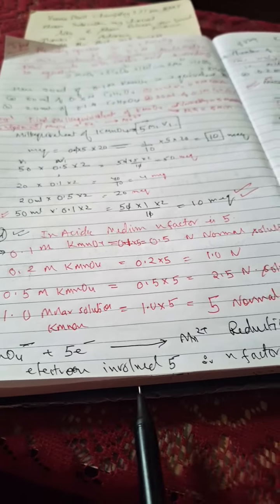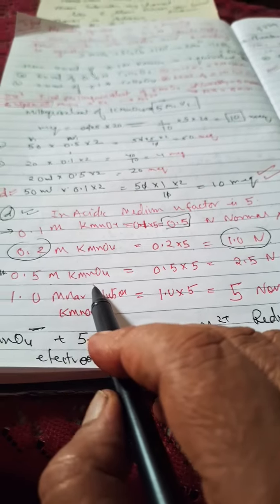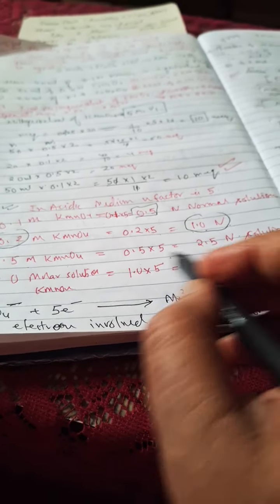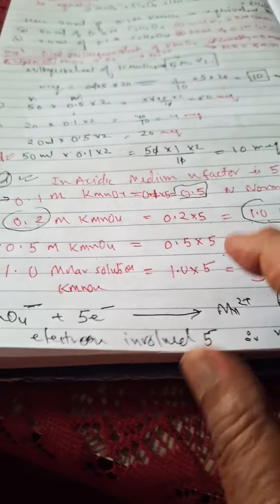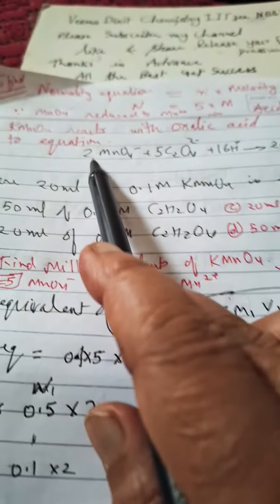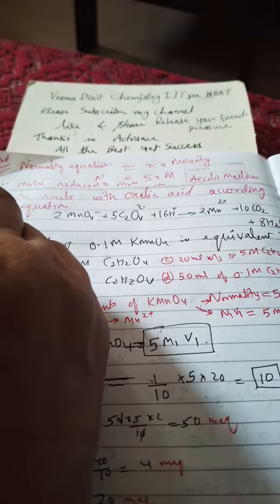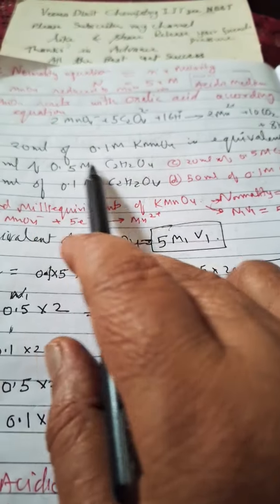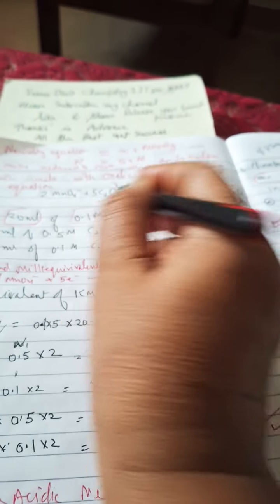N1V1=N2V2 How to convert millimols of KMnO4 & H2C2O4 to meq..@Veena Dixit Chemistry IITjee